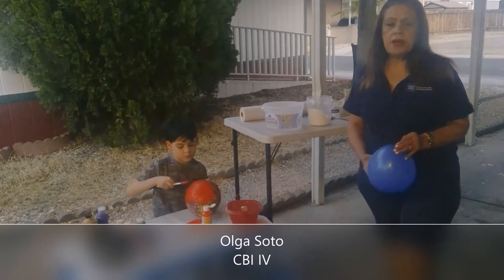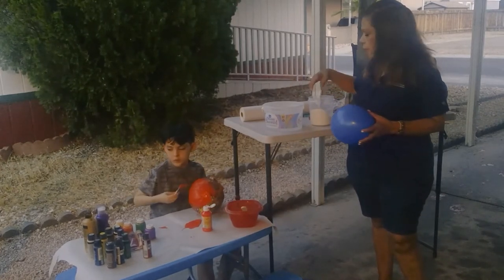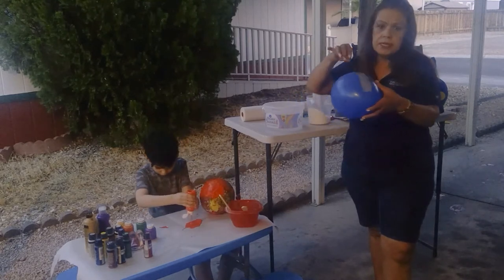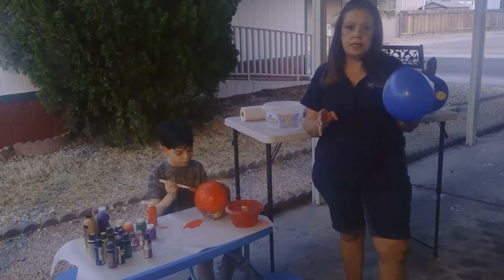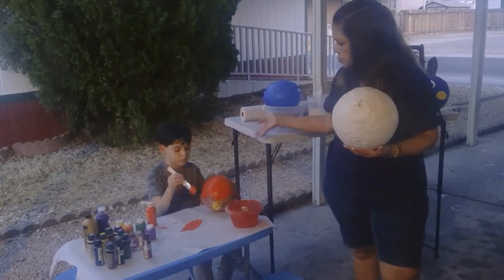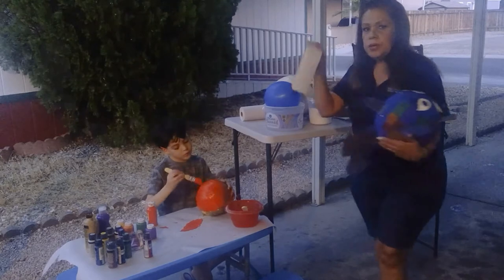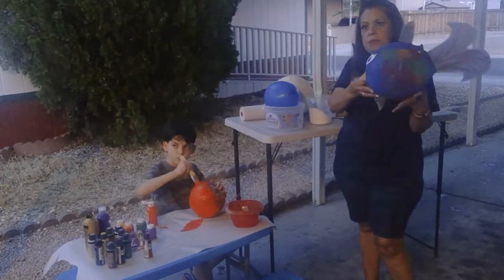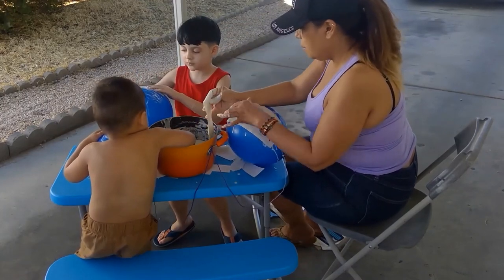Paper Mache Blowfish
Paper mache is a great way to work with your child on completing an interesting project.  Young children develop their fine motor skills by tearing paper and applying it to the balloon, and sensory skills by touching the wet mixture (cold and sticky) and the roughness of the dry paper.